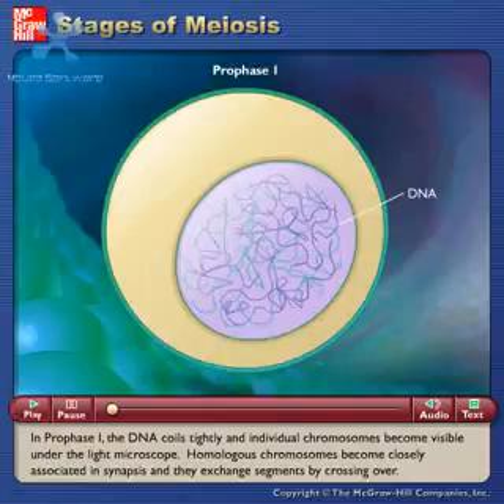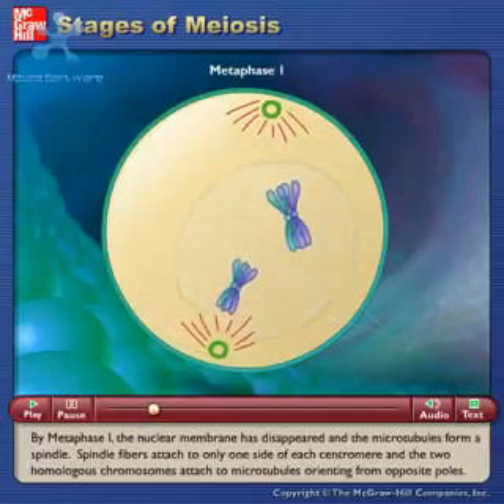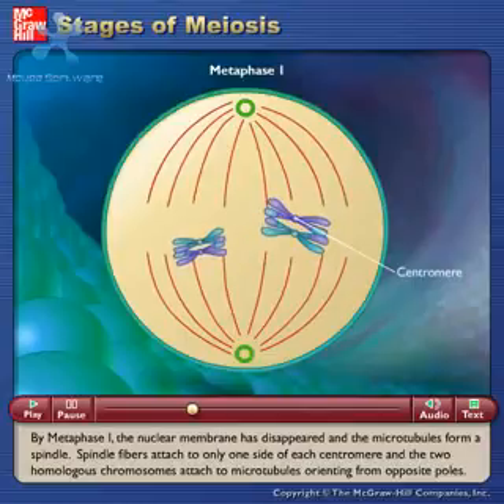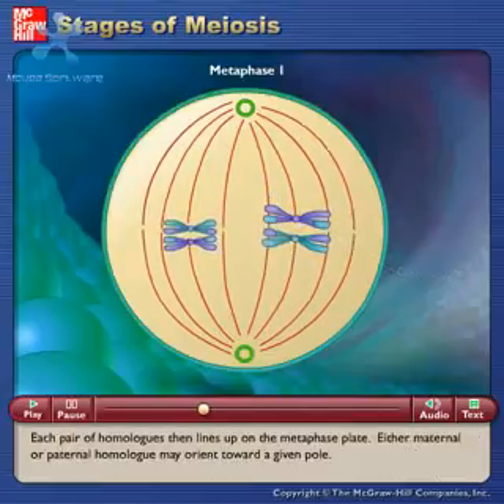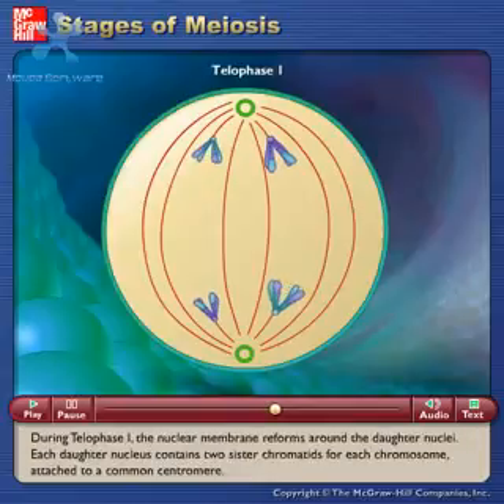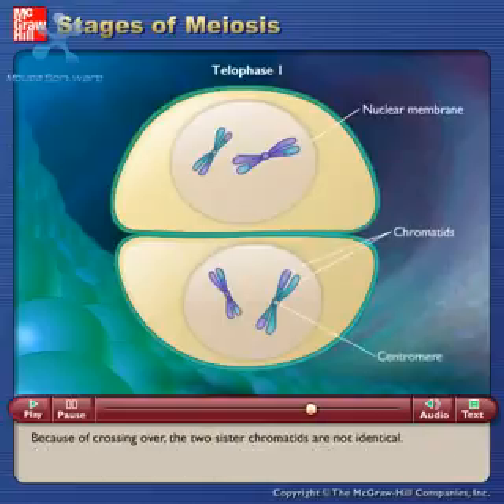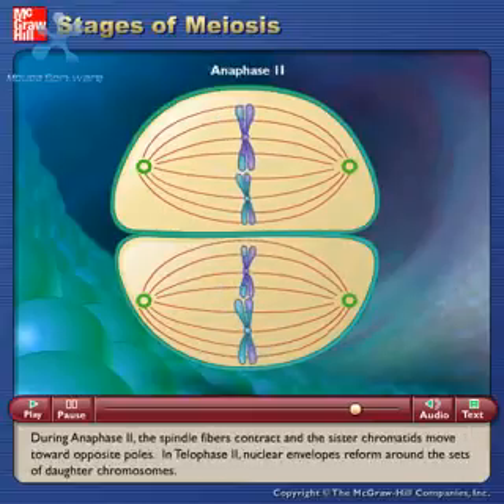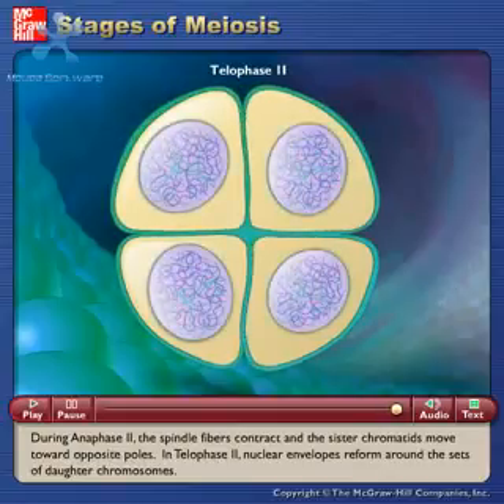A2 Biology, Topic 16: Inherited Change (Meiosis)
A Level Intensive Revision Course is available at Subang Jaya
Visit Facebook Page: Cheryl Science Education